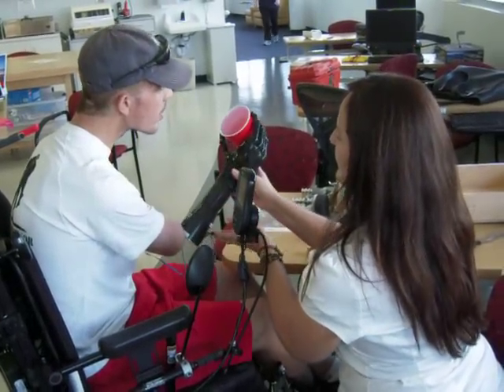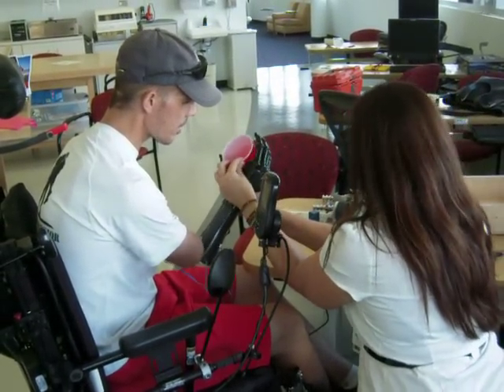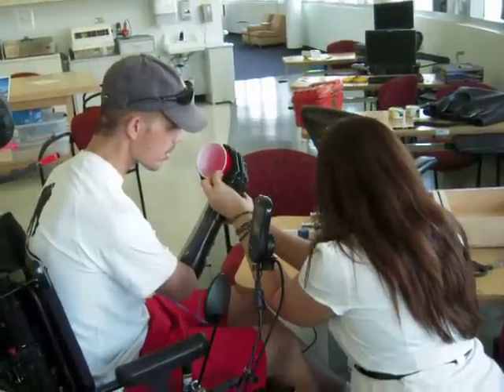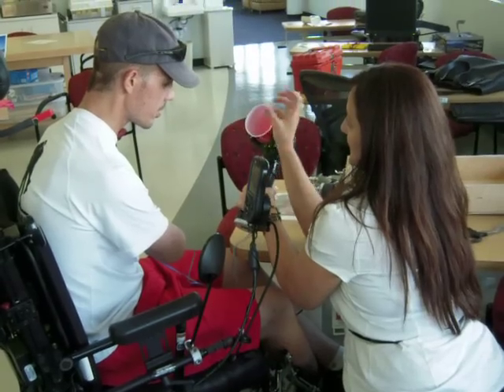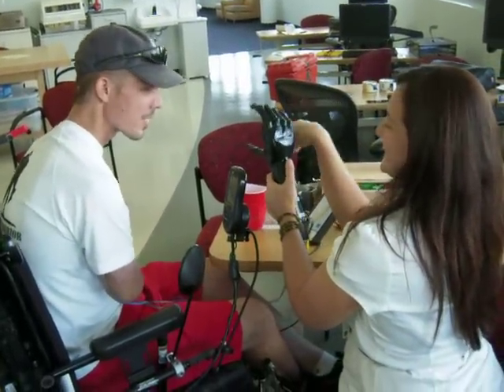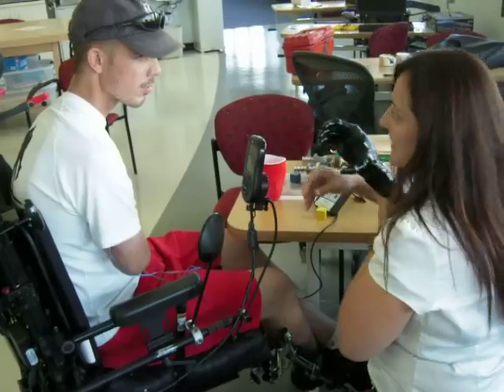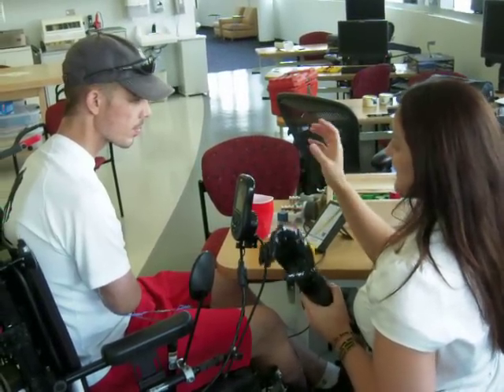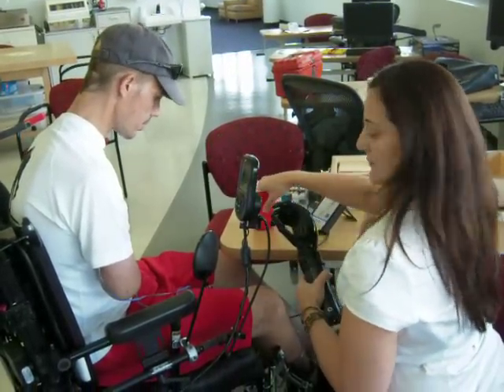Eric at the Center for the Intrepid #2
Eric crushes a cup with the iLimb. The Bionic Hand!